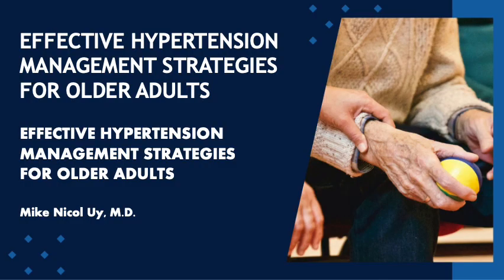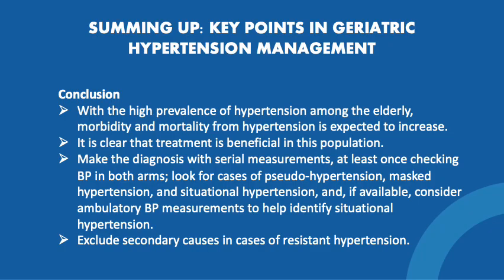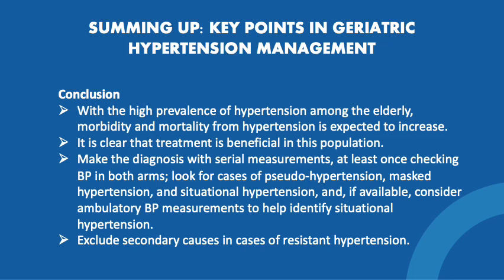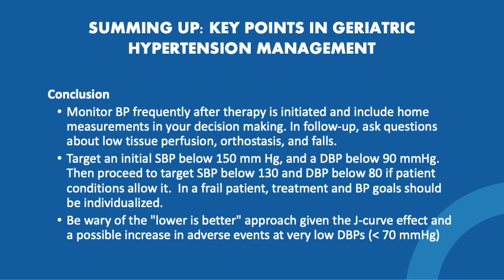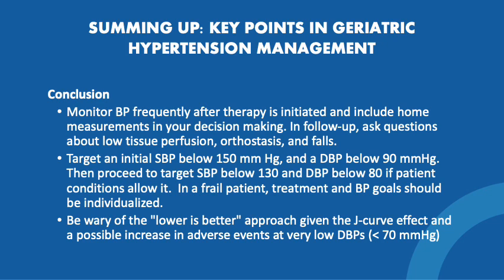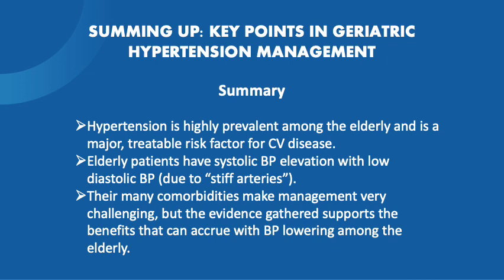Summing Up Key Points in Geriatric Hypertension Management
Video No. 14 (Last) for Effective Hypertension Strategies for Older Adults.